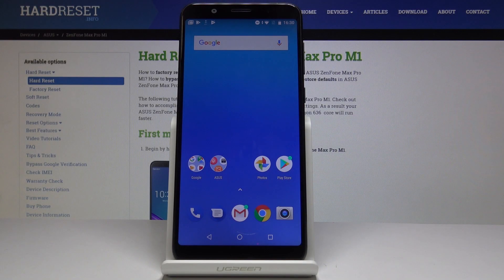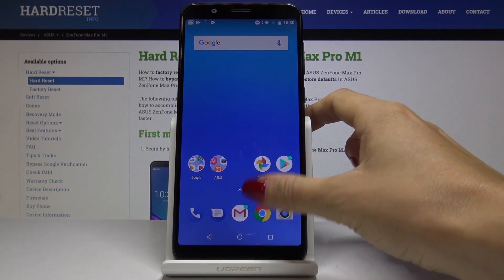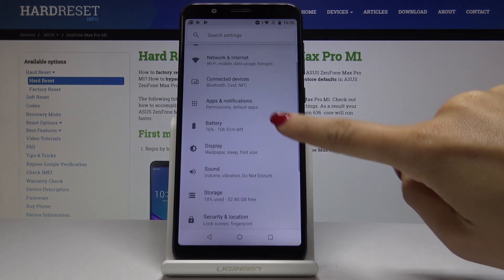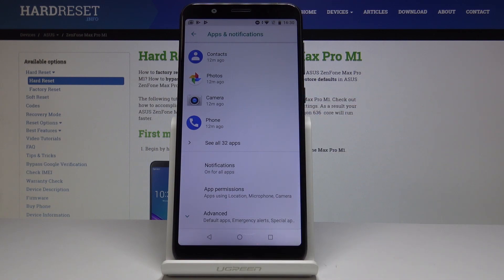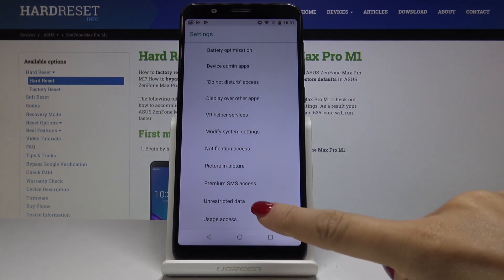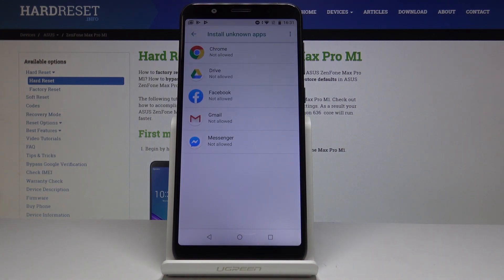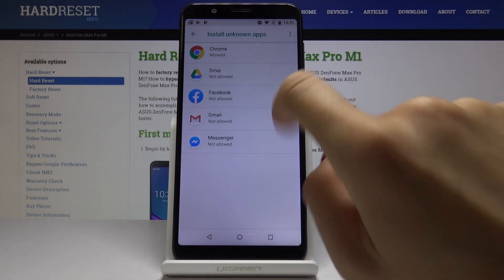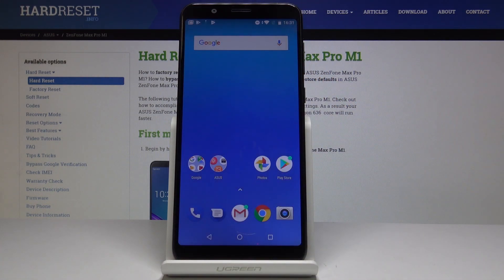How to Allow Unknown Sources in ASUS ZenFone Max Pro M1 - Install Unknown Apps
Whenever you want to install App from some different source than your Home Store, you have to activate unknown sources function. Find out how to perform such operation in your Asus ZenFone Max Pro M1. Smoothly and quickly activate unknown sources and easily install your dreamed applications.

How to enable unknown sources in Asus ZenFone Max Pro M1? How to install apps in Asus ZenFone Max Pro M1? How to activate unknown sources in Asus ZenFone Max Pro M1? How to install applications from unknown sources in Asus ZenFone Max Pro M1?